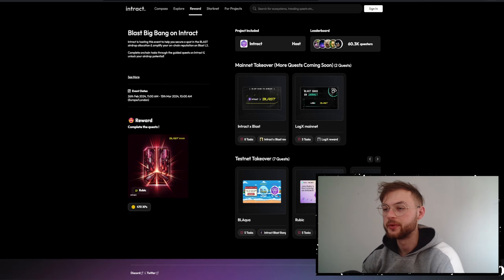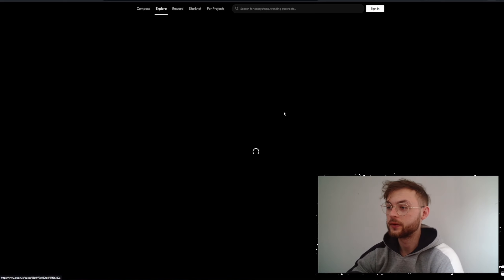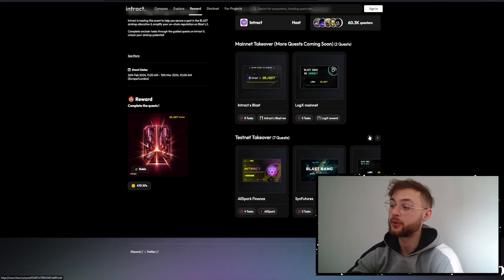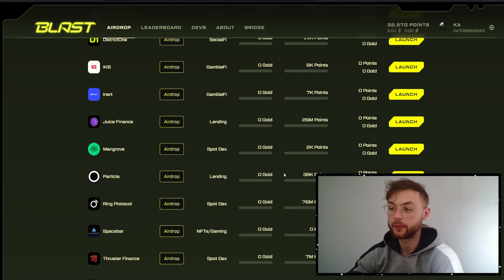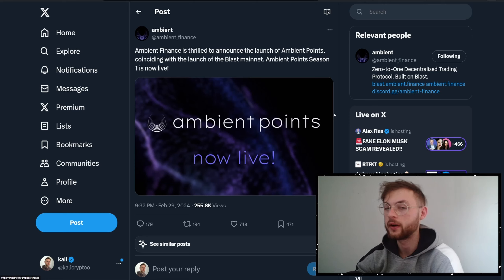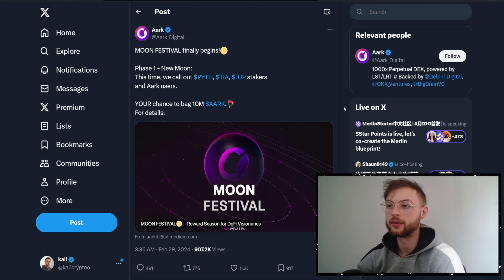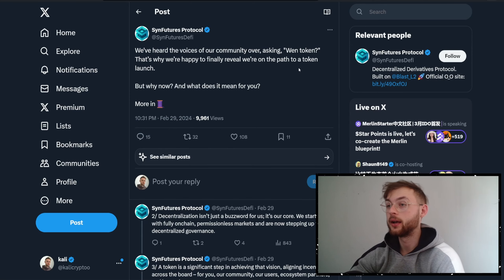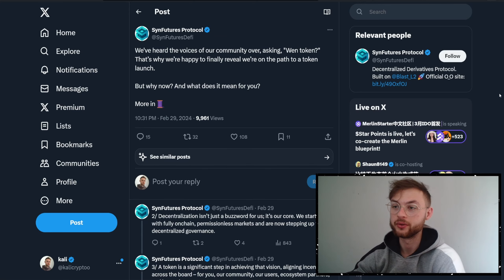TOP AIRDROP NEWS [Blast, Blur, Zora, Ambient, Aark]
In this video I will show you the fresh alpha airdrop news you need to know, like blur and blast that recently dropped, synfutures airdrop, zora, ambient and more.